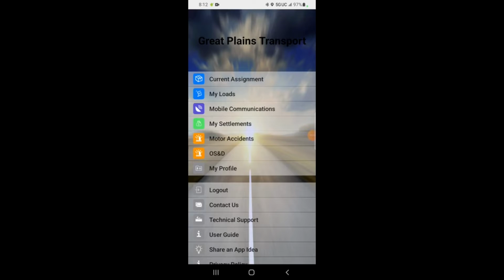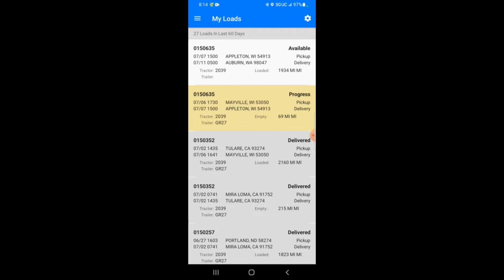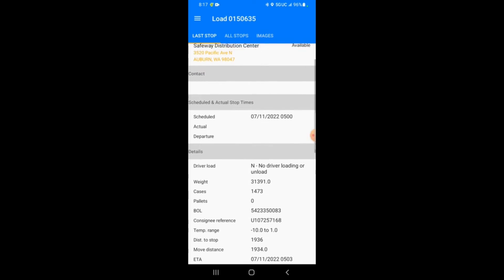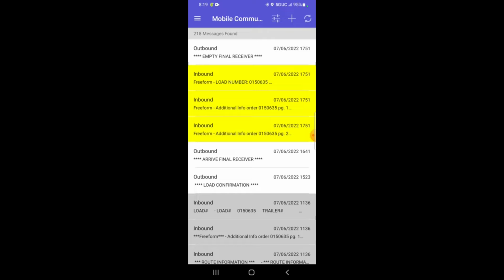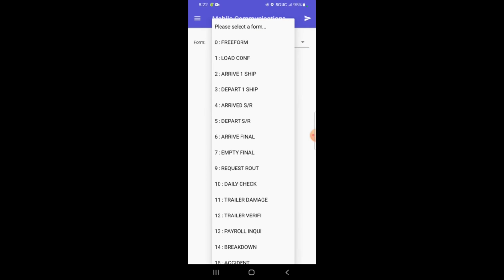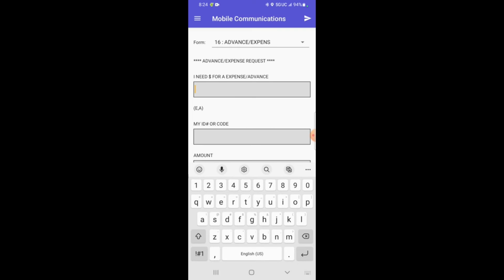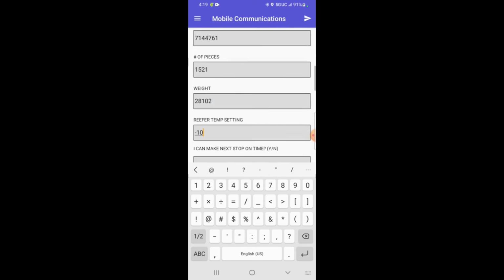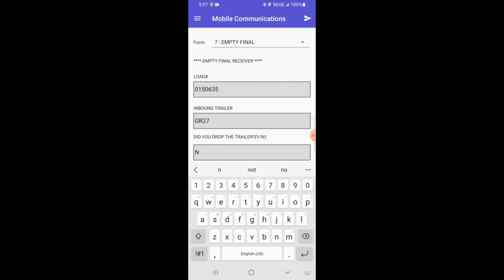McLeod Anywhere Doing a Trip Start to Finish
This is how to do a McLeod Anywhere Trip Start to Finish.